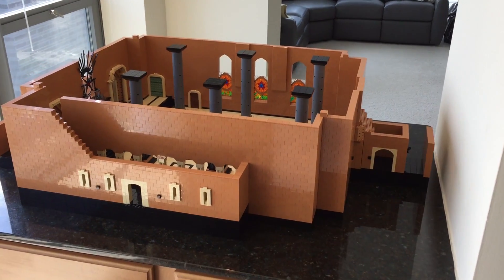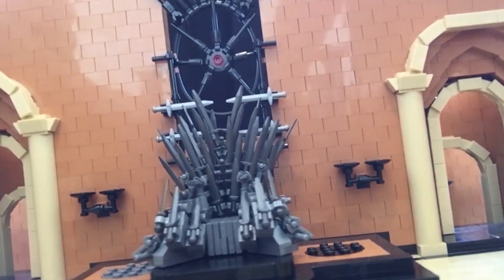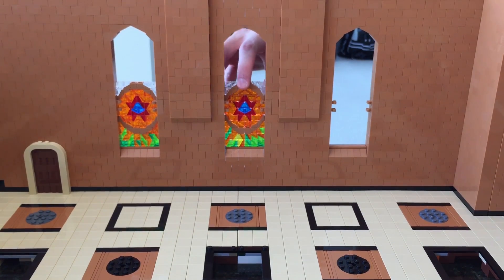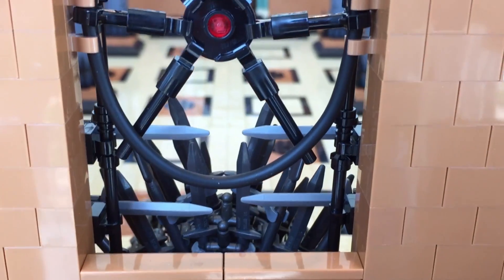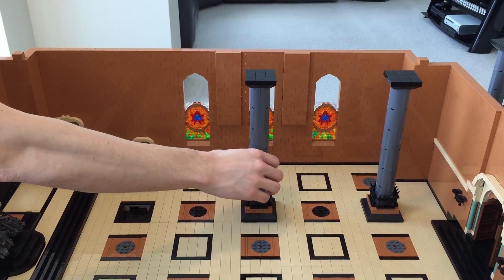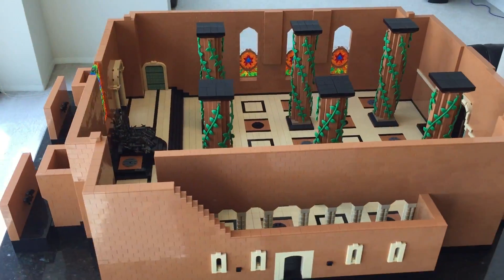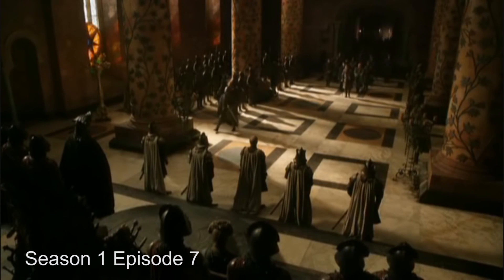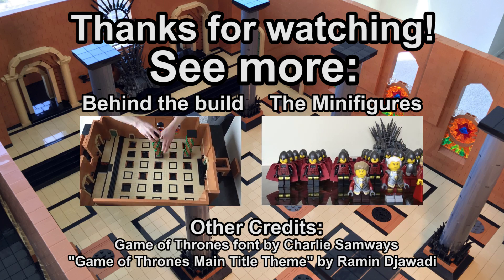LEGO Game of Thrones Red Keep - over 15,000 pieces!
Here is my design of the Red Keep throne room and Iron Throne from Game of Thrones made entirely out of Lego!

Project start date: January 2016
Project completion date: May 2017

This video contains short video and audio clips from the HBO series, Game of Thrones.